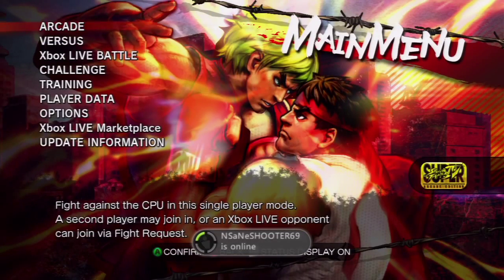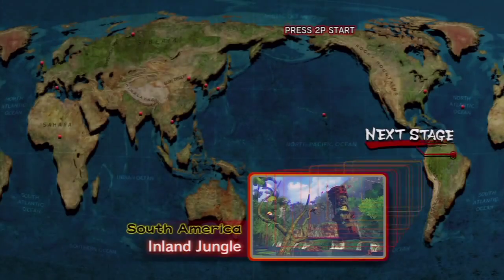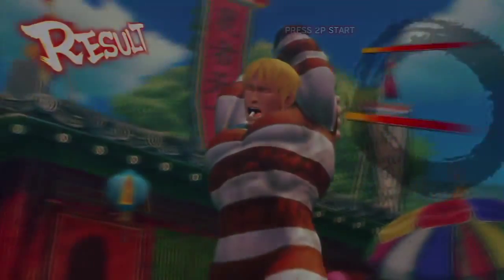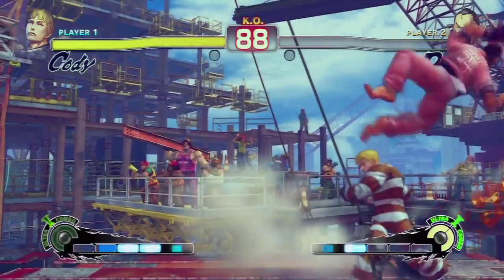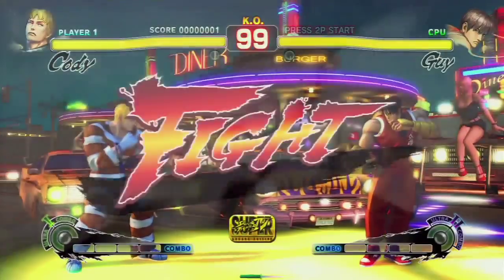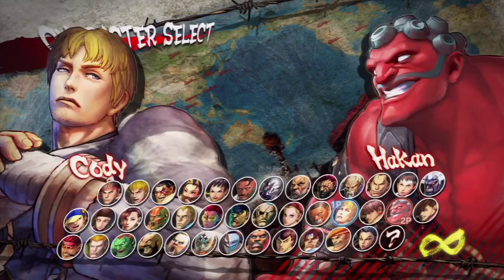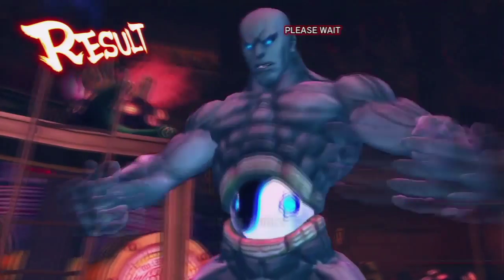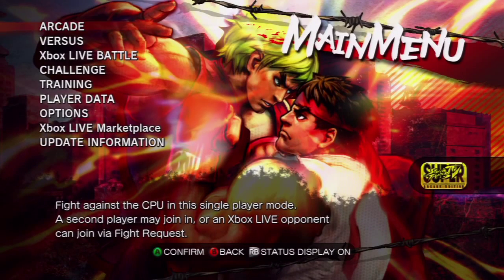SSF4 AE Evil Ryu and Oni Akuma Achievement Guide PT 1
Done with Single Rounds and Hardest difficulty in Arcade mode with no continues.

To get Evil Ryu to appear:
5 First Attacks, 1 Perfect, and 3 ultra finishes (1 ultra finish must be on Seth).

To get Oni Akuma to appear:
5 First Attacks, 1 Perfect, and 5 ultra finishes (1 ultra finish must be on Seth).

The above might not be the exact equations for the achievements, but it worked for me.  Also note, you can use controller 2 to challenge player 1 before player 1 uses a continue, so then you start on the last stage.  This won't work on the secret character fight, unless it's done during the fight (not afterwards).